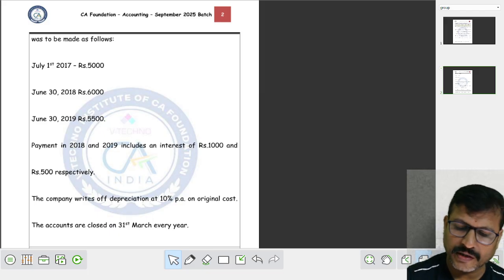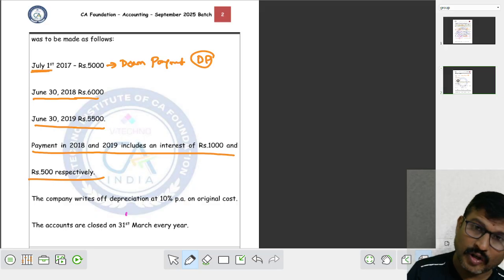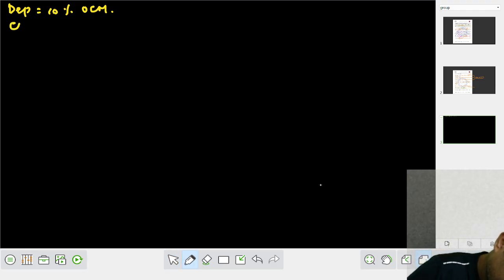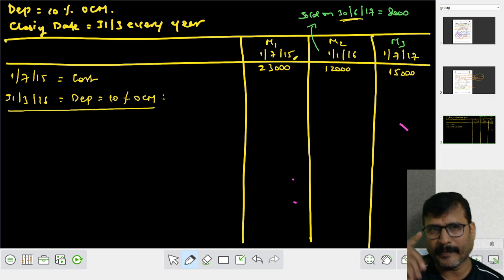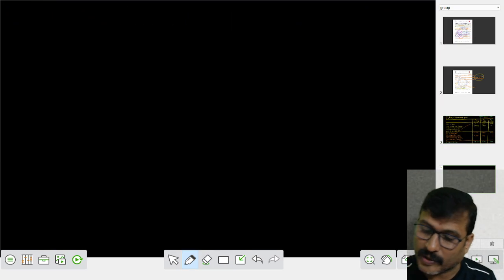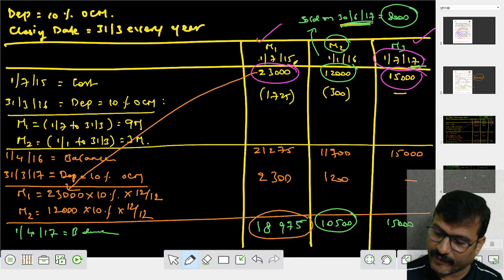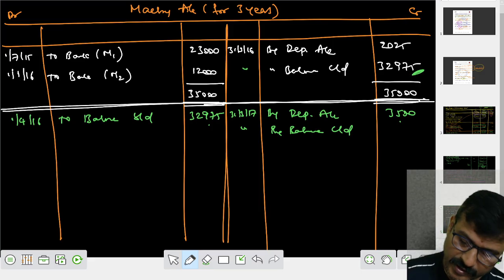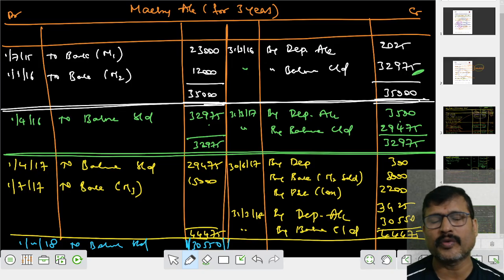CA Foundation Depreciation Class 4 (M3 purchased on instalment basis)